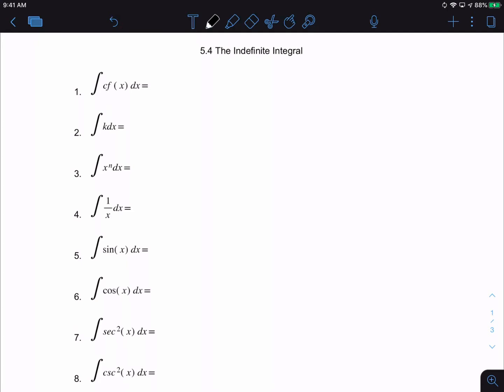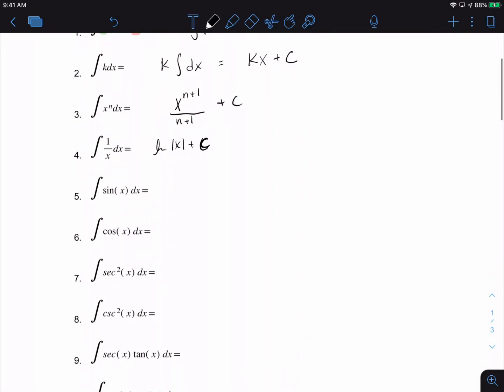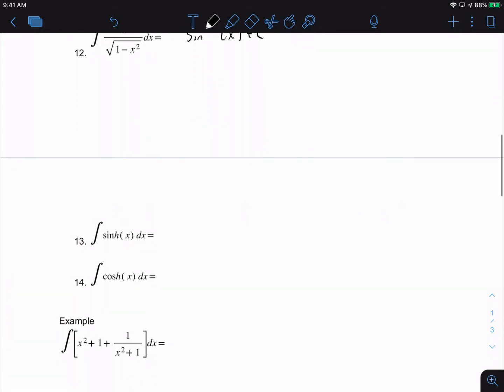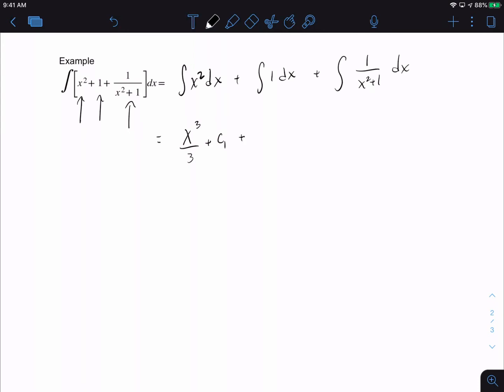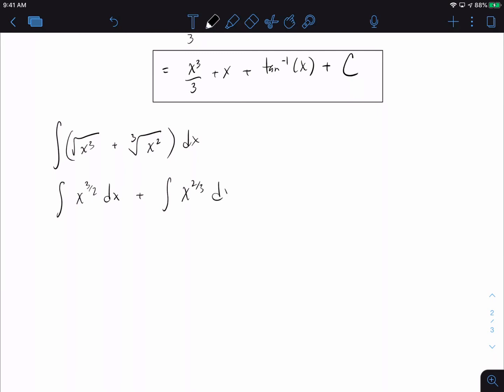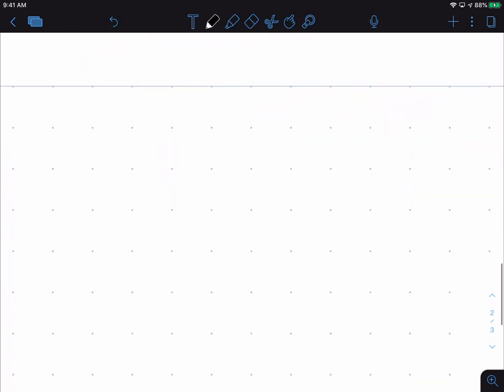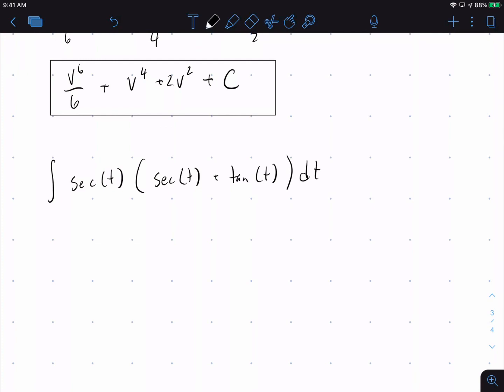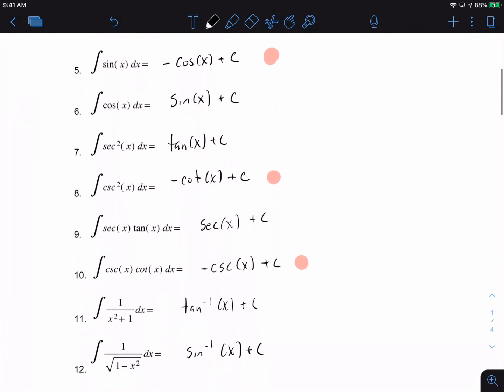5 4 The Indefinite Integral